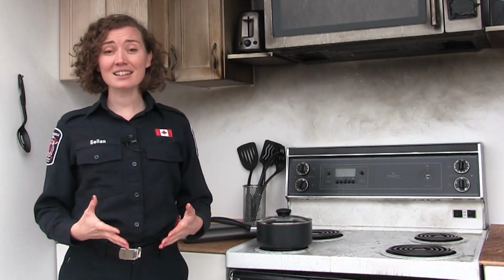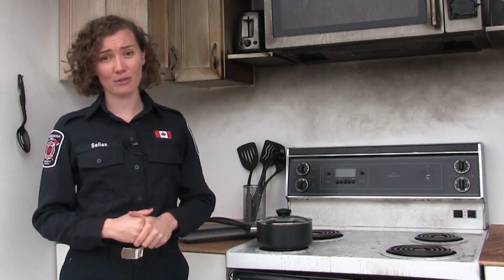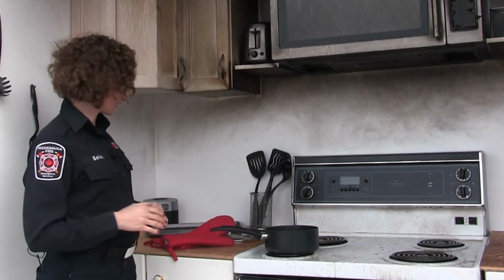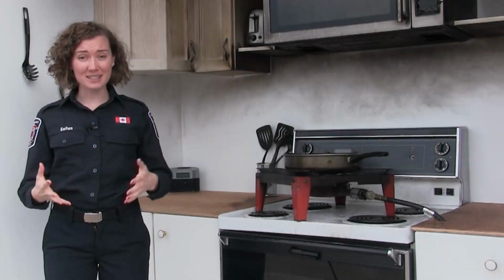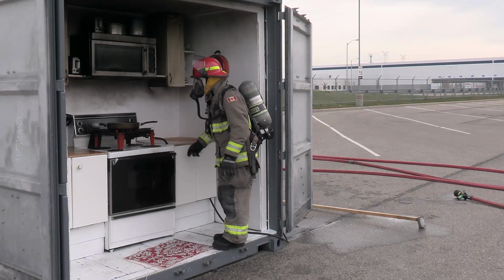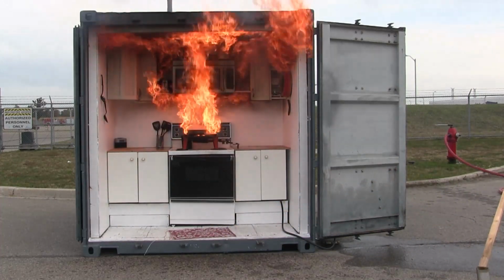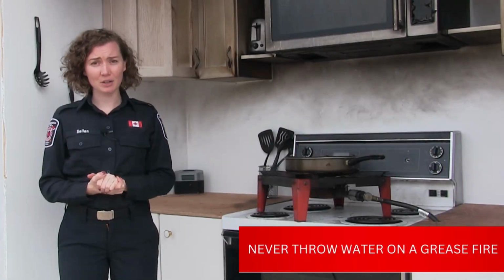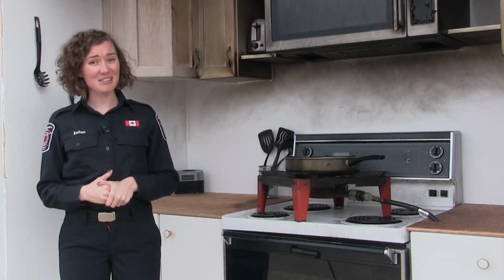Grease Fire Demonstration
Public Educator Emily explains the dangers of putting water on a grease fire and how to avoid a cooking fire in your home.